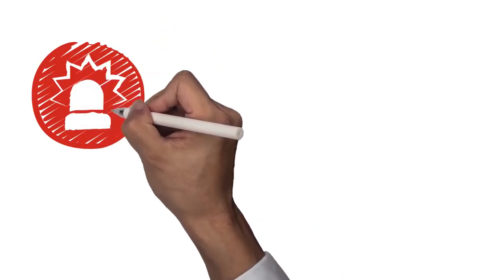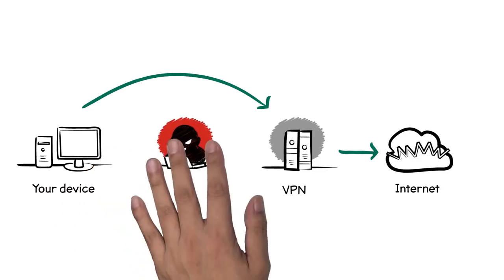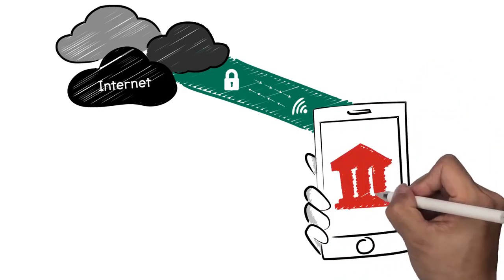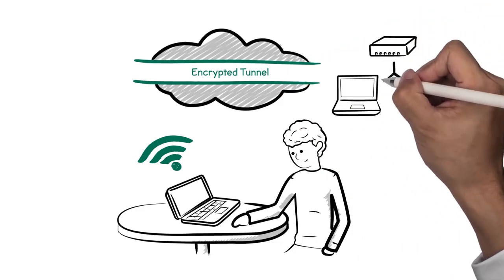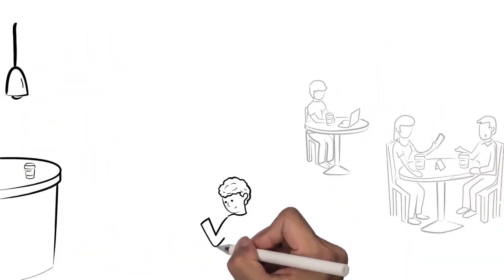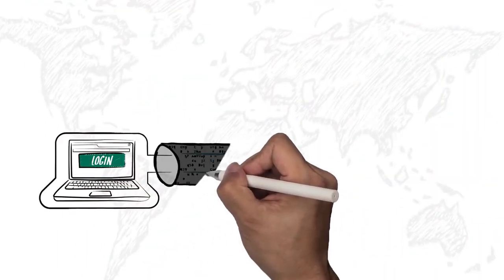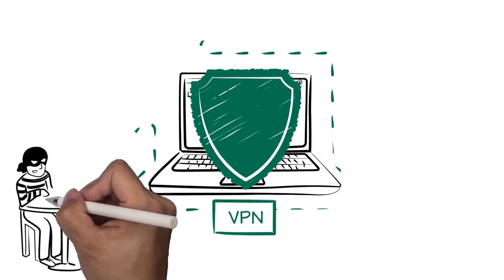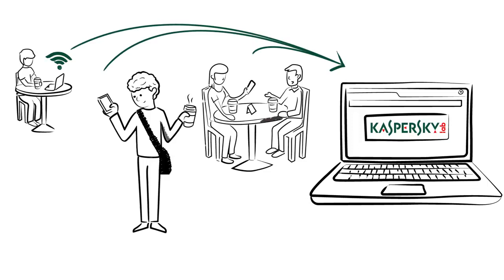حمل مجانا أحسن برنامج حماية إتصال بالأنترنيت في العالم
تاجر بالتقسيط يمكن لك الحصول على تقاعد مريح في المغرب
سلف للعمال والمستخدمين لطلب عبر الأنترنيت في المغرب
 الشكلاط والحلويات للبيع على الأنترنيت في المغرب
 هواتف سامسونغ للبيع على الأنترنيت في المغرب
 كتب للبيع على الأنترنيت
 تخفيضات على ملابس الشتاء للأطفال على الأنترنيت في المغرب
 عروض حجز الفنادق للعطلة البينية ورأس السنة في المغرب
 تخفيض 60% على الألبسة والأحذية الرياضية على الأنترنيت في المغرب
 تخفيض 5% على أداء فواتيرالكهرباء للمكتب الوطني للكهرباء على الأنترنيت
 تخفيض 50% على شراء الأحذية على الأنترنيت في المغرب
 تخفيضات 50% على عطور ومكياج لوريال باريس على الأنترنيت في المغرب
 منتجات للبيع بأقل من 49 درهم على الأنترنيت في المغرب
 أملو باللوز للبيع على الأنترنيت في المغرب
 دراجة تمارين رياضية في المنزل للبيع على الأنترنيت في المغرب
سيارة فياط تالنطو كومبي للبيع بالتقسيط في المغرب
 سلف لمستخدمي القطاع الخاص على الأنترنيت في المغرب معفي من الأداء لمدة ثلاثة أشهر الأولى
 ملابس فصل الشتاء لنساء والرجال للبيع على الأنترنيت في المغرب
 جاكيط فصل الشتاء للبنات في حدود 13 سنة للبيع على الأنترنيت في المغرب
 جاكيط فصل الشتاء لرجال للبيع على الانترنيت في المغرب
 سلف للموظفين لطلب على الأنترنيت في المغرب لتسديد على 120 شهر
 العطرية طبيعية وطرية للبيع على الأنترنيت في المغرب
 سويت شيرت بأقل من 55 درهم للبيع على الأنترنيت في المغرب
 الجمعة السوداء في المغرب
 لوح تقطيع الخضر قابل للطي وحوض غسل في نفس الوقت للبيع على الأنترنيت في المغرب
 جي بي إس لتعقب سيارتك وتحديد موقعها للبيع على الأنترنيت في المغرب
 حقيبة ظهر مكافحة سرقة مع منفذ USB للشحن للبيع على الأنترنيت في المغرب
 مصباح كهربائي كاميرا مراقبة للمنزل أو محل تجاري للبيع على الأنترنيت في المغرب
 سترات طويلة الأكمام للنساء للبيع على الأنترنيت في المغرب
 بجامة قطن للنساء و بنوار بولير بالزرائر للبيع على الأنترنيت في المغرب
 حذاء طبي من الجلد لرجال للبيع على الأنترنيت في المغرب
 تخفيضات على المكياج وأدوات التجميل على الأنترنيت في المغرب
 عطور بأثمنة رخيصة وجودة عالية للبيع على الأنترنيت في المغرب
كيف يمكنني الحصول على تقاعد بمبلغ عشرة ألالاف درهم بوصولي سن الستين في المغرب
 مجفف ملابس من الفولاذ للبيع على الأنترنيت في المغرب
 مكينة التصبين سامسونغ للبيع على الأنترنيت في المغرب
 ماكينة قلي الذرة للبيع على الأنترنيت في المغرب
 غسالة الأواني للبيع على الأنترنيت في المغرب
 ورد إصطناعي للبيع على الأنترنيت في المغرب
 عصارة القهوة للبيع على الأنترنيت في المغرب